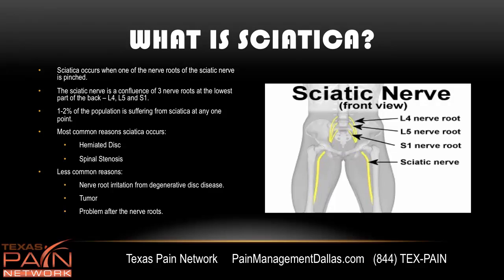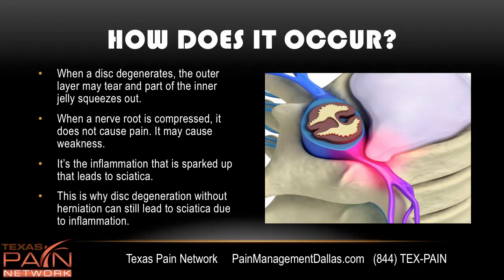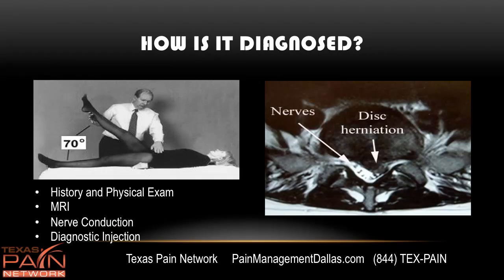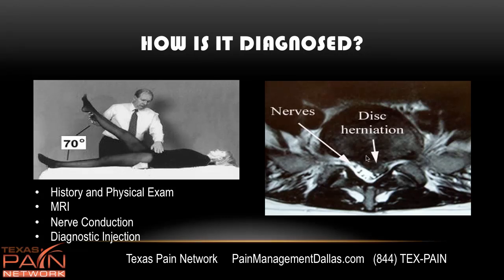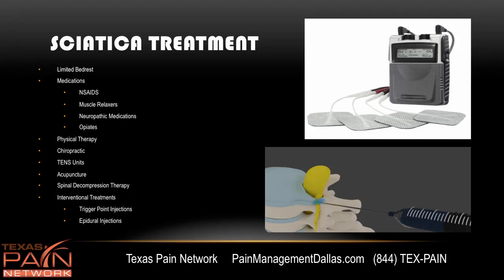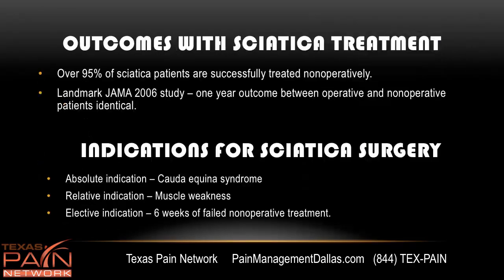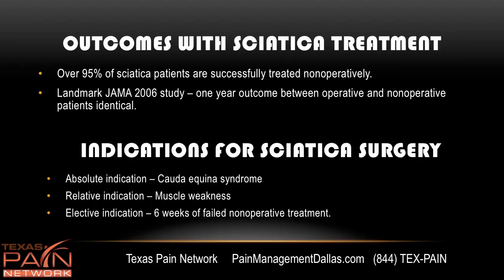The Basics of Sciatica - Info from a Dallas Pain Clinic (844) TEX-PAIN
Sciatica occurs due to a pinched nerve, and affects 1-2% of the population at any point. The vast majority can avoid surgery with first rate Dallas pain management.

This video explains sciatica, why it occurs and available treatments. For the top pain management in Dallas, Fort Worth and surrounding areas, call (844) TEX-PAIN!